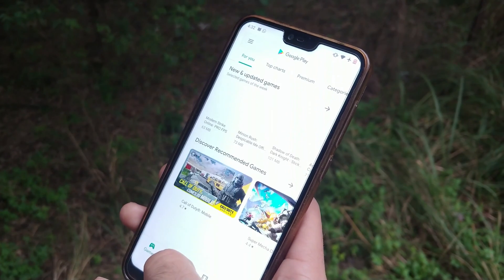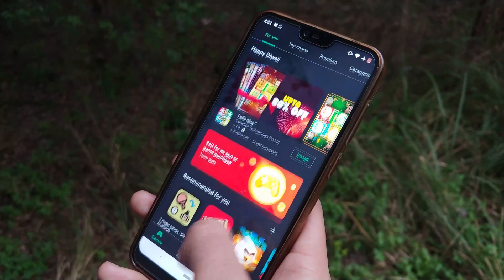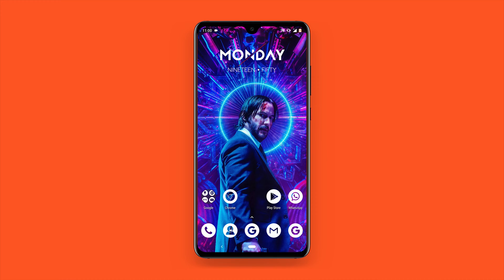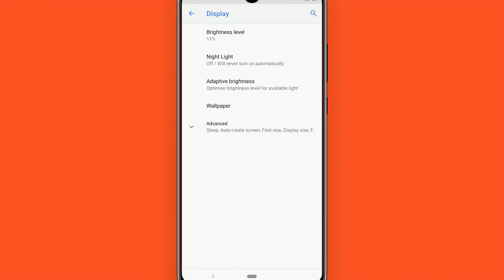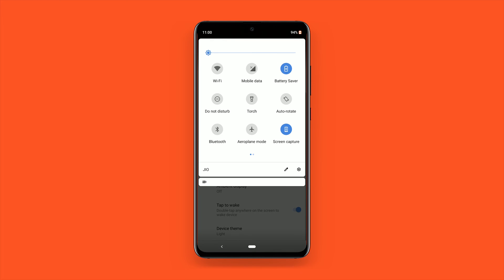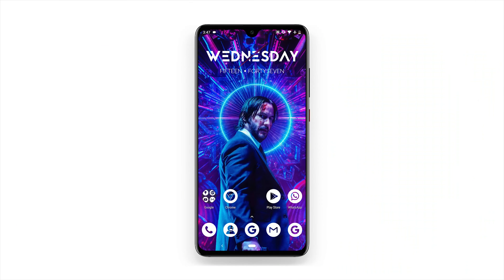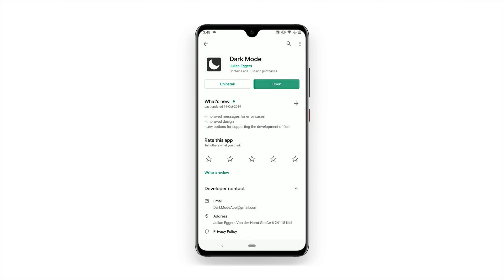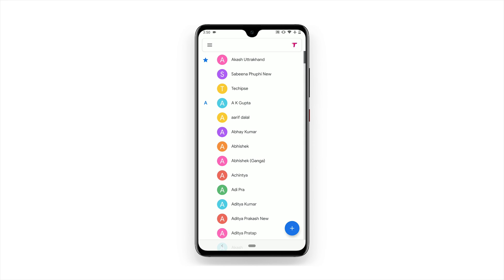How to Enable Dark Mode on Any Android Phone Without Root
Dark mode is a feature that lets you switch the color theme of an app or an entire desktop operating system to black or something close to it. Beyond the thrill of invigorating a tired design, some like to have the option because it makes looking at your devices a little easier on the eyes. If you use a smartphone that has an OLED display, it might save some battery life, too.

 *This app helps to activate the Android dark mode on devices that do not provide this option in the system settings.

 *This app will not work on all devices since some smartphone manufacturers disabled this option for their devices!

Don't forget to S U B S C R I B E